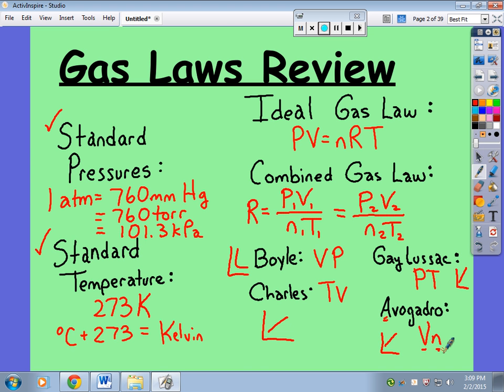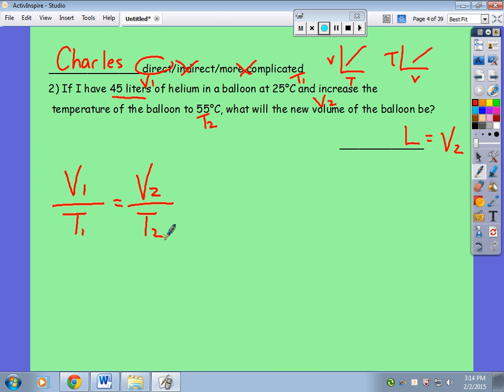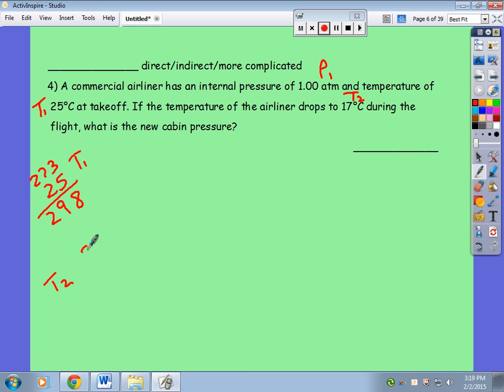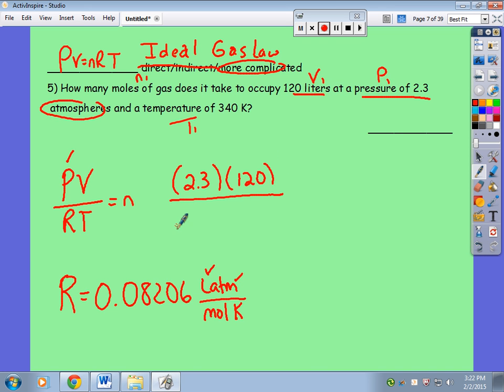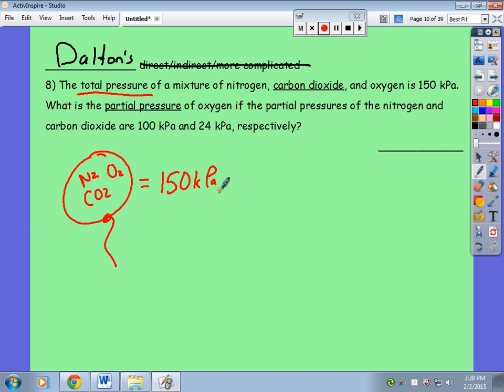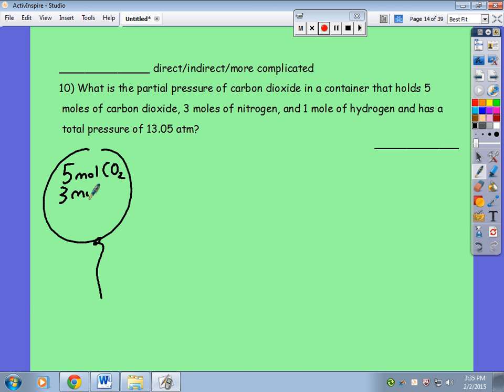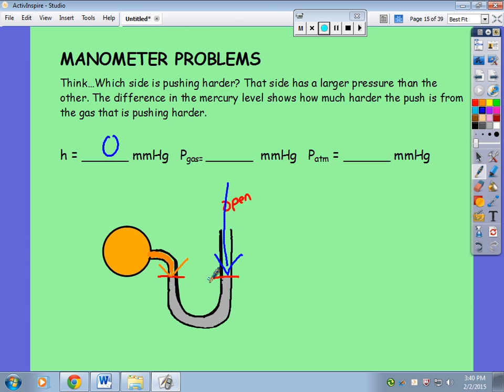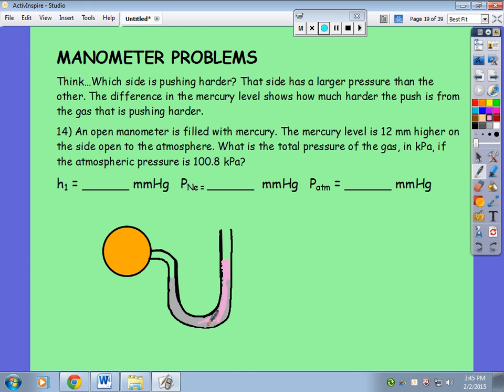Gas Laws Test Review Part 1 of 2: Answers to Practice for Gas Laws Mini-Test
Basic gas laws are reviewed by solving a variety of problems including: Boyles, Charles, Gay-Lussac, Avogadro, Combined, Ideal, Dalton's Law of Partial Pressures, manometer, and conversions for pressures. The podcast cuts off at the very end is is continued in another short podcast.